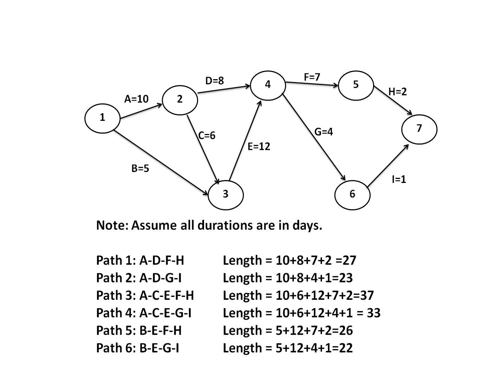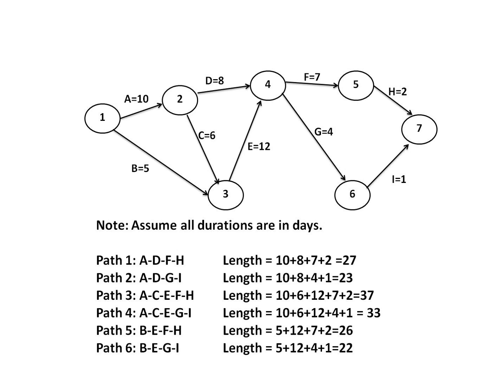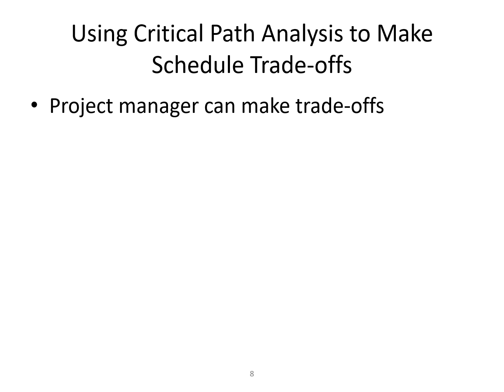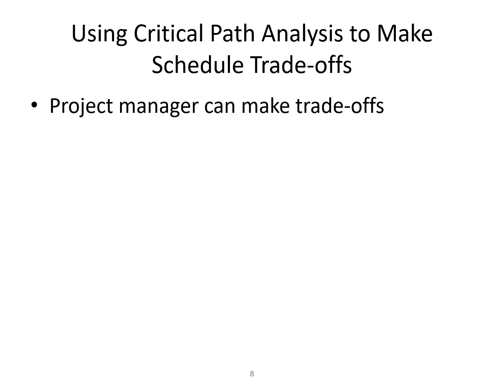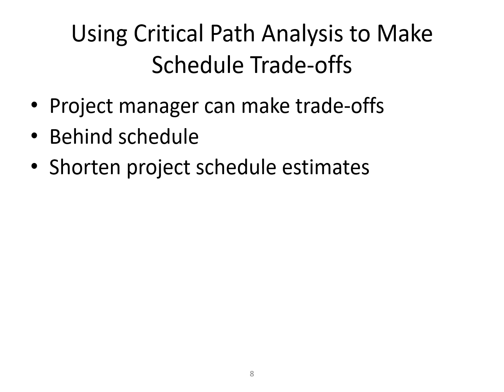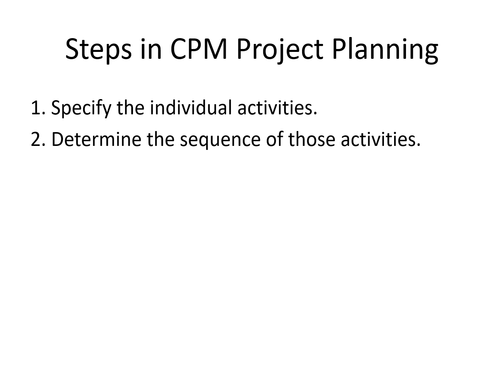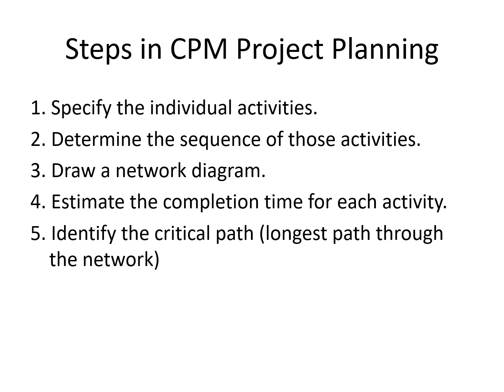Critical Path Analysis